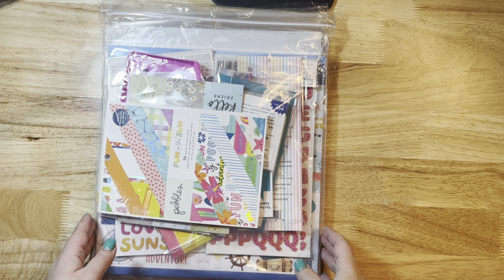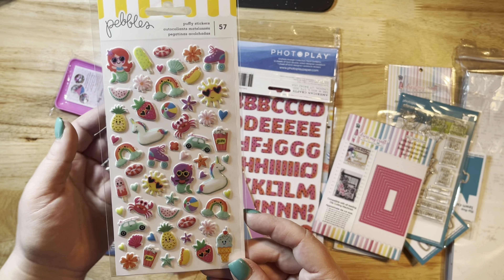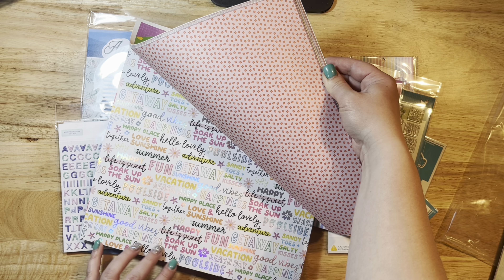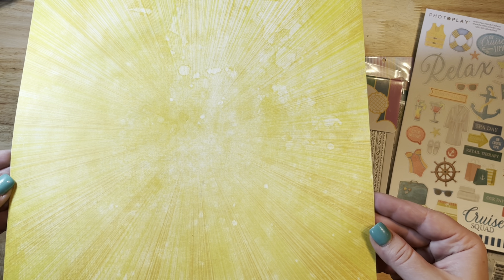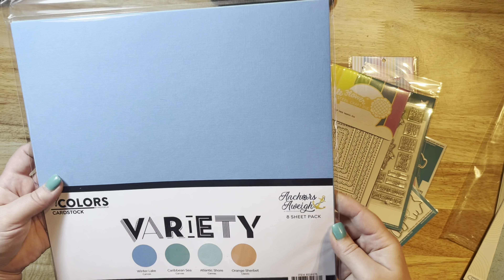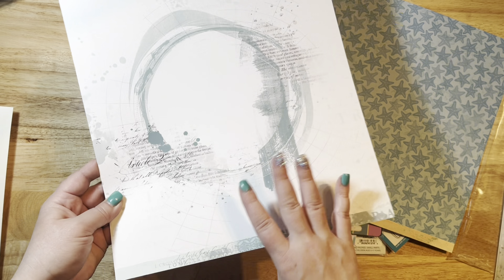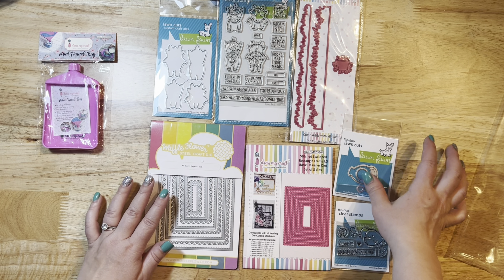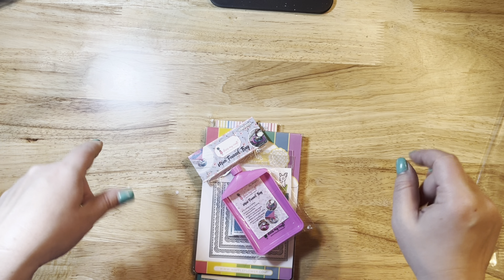A Cherry on Top Scrapbook Haul Unboxing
Vintage Artistry Everywhere 12x12 Color Wash Rub-on Transfer Sheet - 49 And Market

SpiegelMom Scraps Sequins(save 15% in the shop with my code Jessica15)